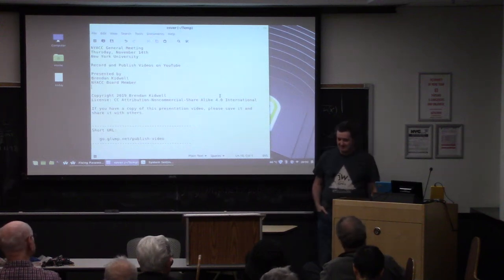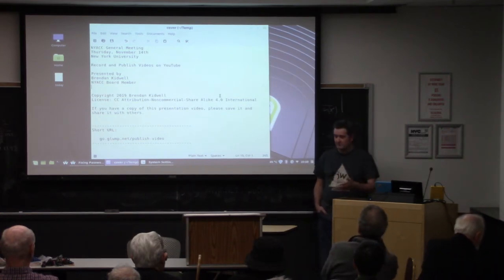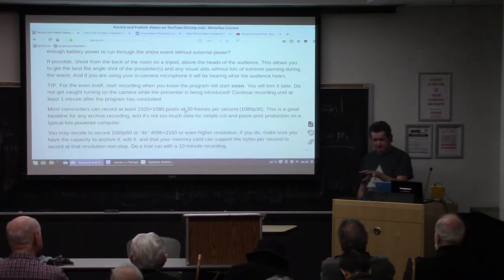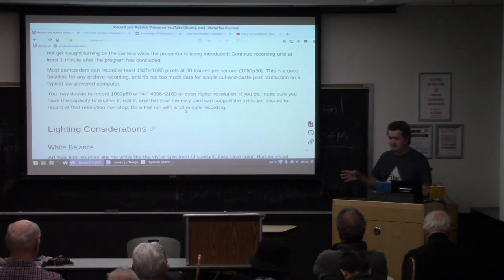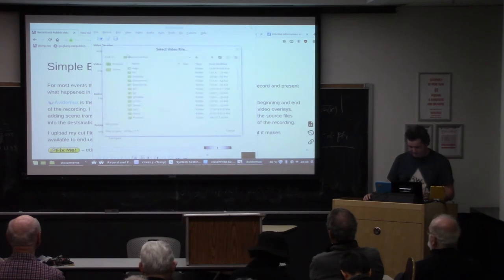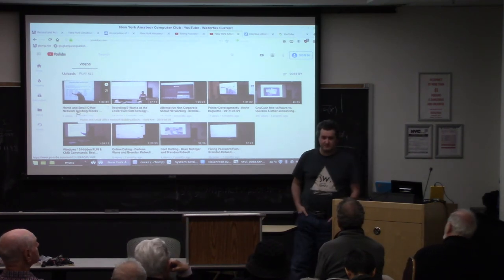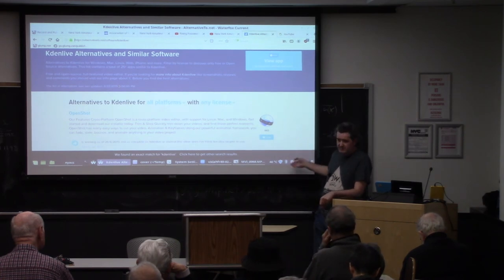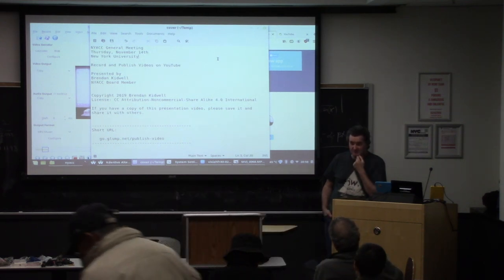Record and Publish Videos on YouTube - Brendan Kidwell - 2019-11-14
Title: Record and Publish Videos on YouTube
Presenter: Brendan Kidwell
Date: 14 Nov 2019
Location: New York University

Do you want to record events or your personal thoughts and stories, and publish them on YouTube? Do you want to know how to record your children’s accomplishments at school and share that with your friends and family on Facebook and Instagram?

Frequent NYACC presenter Brendan Kidwell will guide you through the steps of recording events, personal essays, or stories using a camcorder, preparing the video, uploading to the Internet, and saving the raw footage for future projects. Topics will include:

* How to select and buy a camcorder and microphone.
* Tripods and other mounting options.
* How to setup your camera for different recording situations.
* Lighting and sound considerations.
* Bare bones cut-and-paste video editing with simple free software that doesn’t require a powerful computer.
* Uploading to YouTube.
* Archiving/backing up your projects.
* Further topics may include how to get started with more advanced video editing, YouTube ‘vlogging’ and social networking for marketing or for direct profit.

Brendan will have a camera and tripod on hand for live demonstration and hands-on exploring at the end of the talk.